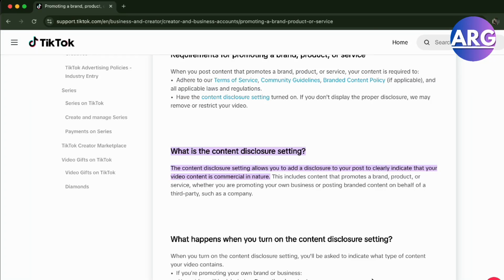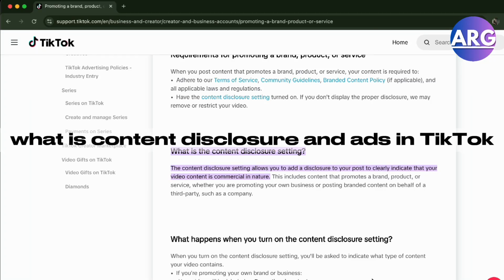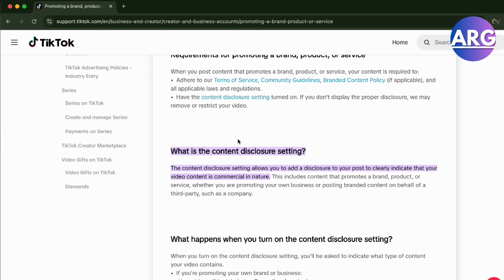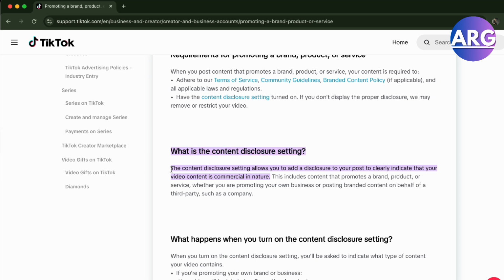What Is Content Disclosure And Ads In TikTok (Full Guide)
What Is Content Disclosure And Ads In TikTok